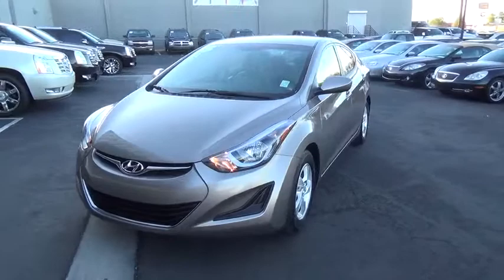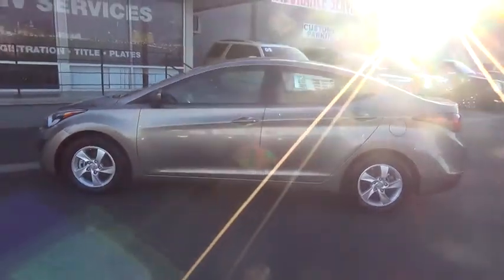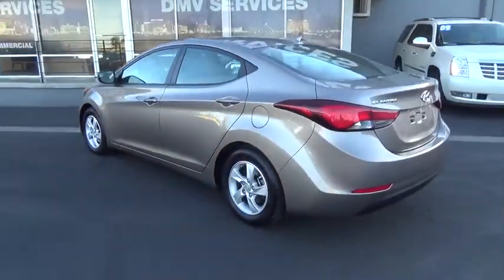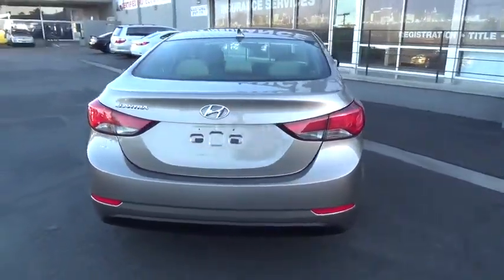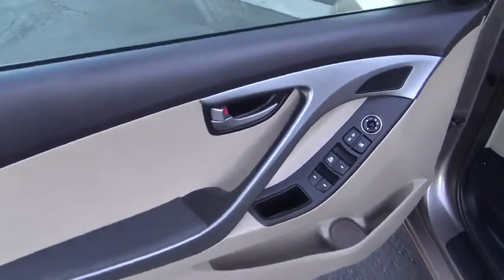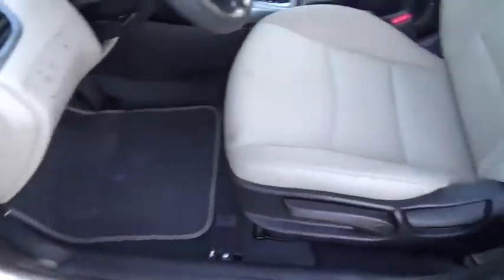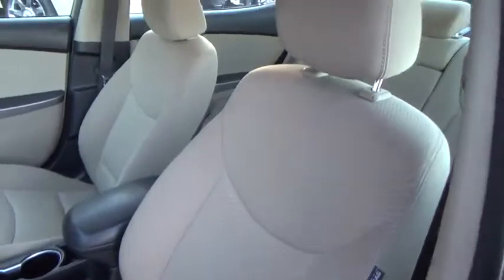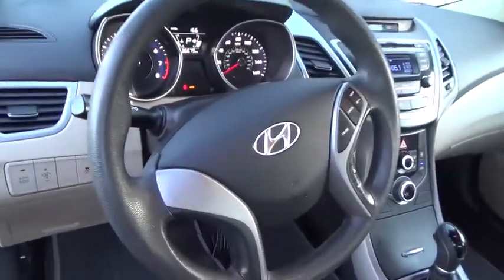2015 Hyundai Elantra used, Clark County, Las Vegas, Henderson, North Las Vegas, Saint George, Utah 5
2015 Hyundai Elantra